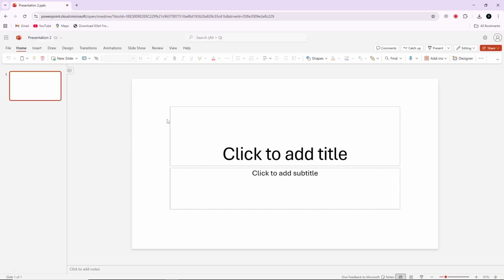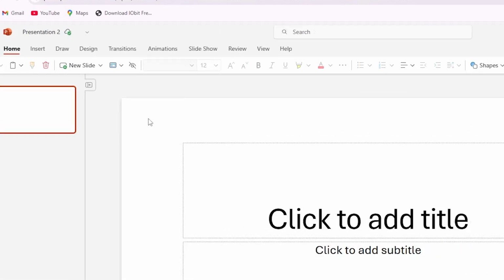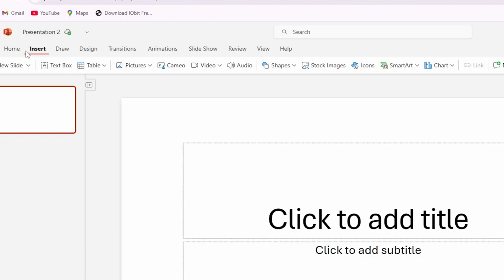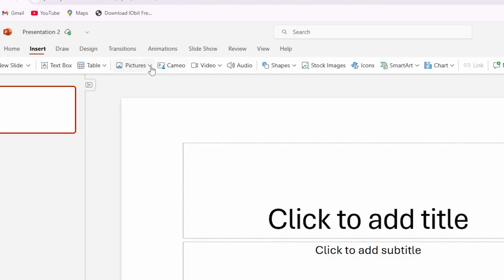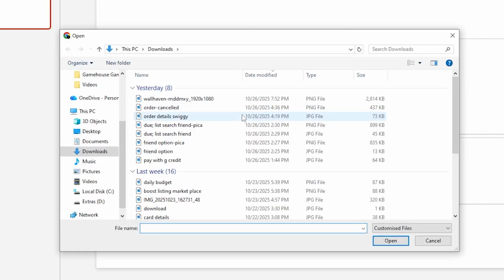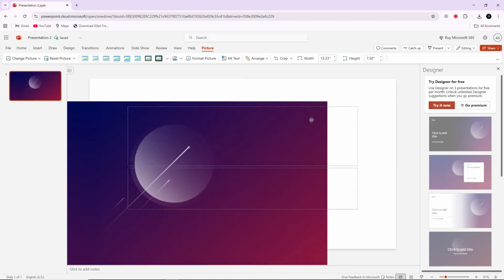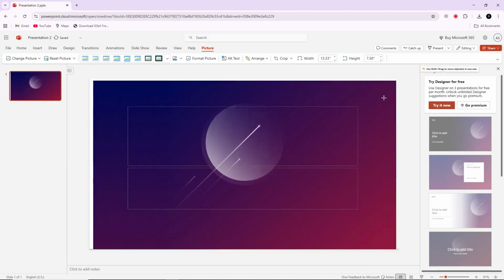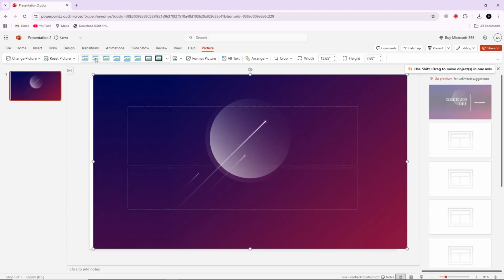How To Make PPT Presentation With Pictures In Laptop (2026) - Simple Guide!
Need to create an engaging PowerPoint presentation with pictures on your laptop? In this video, we’ll show you step-by-step how to make a stunning PPT presentation using images and visuals to make your slides stand out. Whether you're preparing for a business meeting, class project, or personal presentation, this guide covers everything from adding and resizing pictures to designing an eye-catching layout. Learn the tips and tricks to make your presentation look professional and polished in no time!